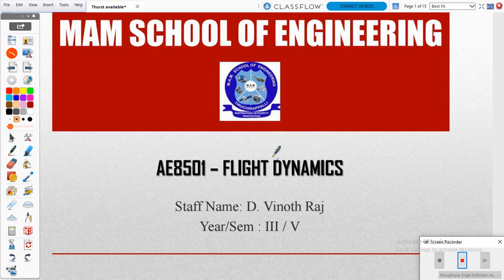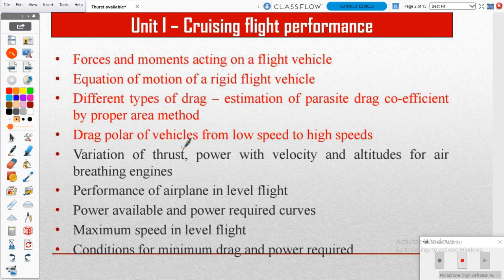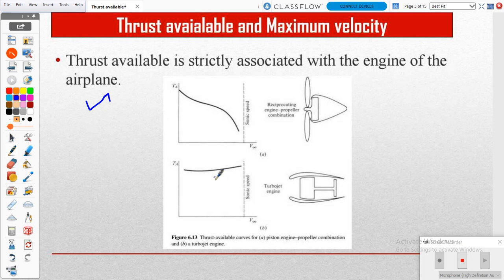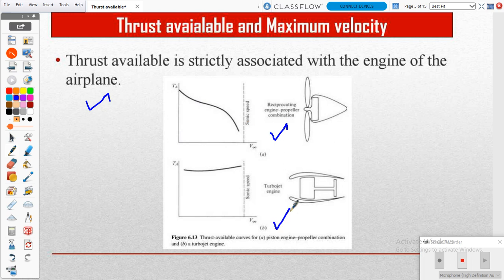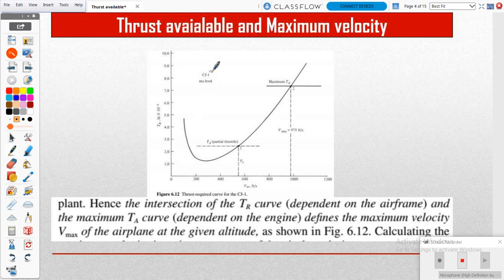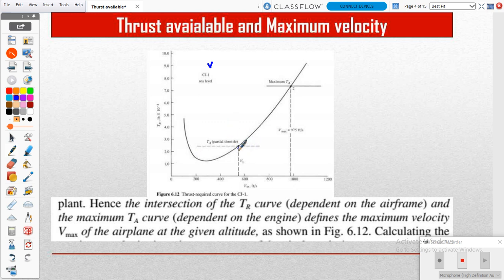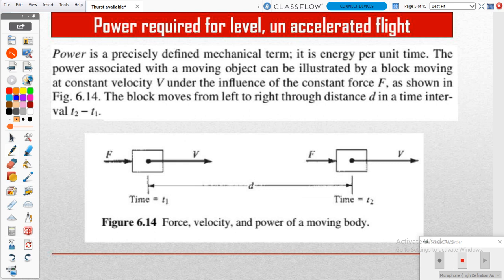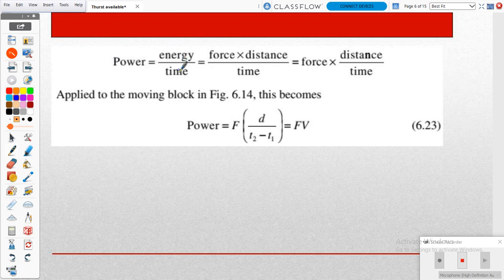Thrust available and Power required - Class 6